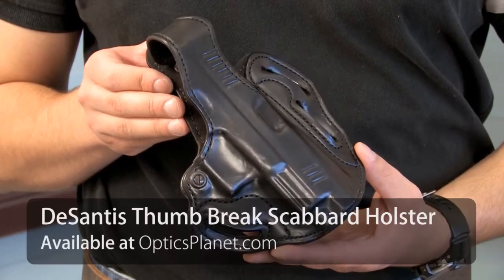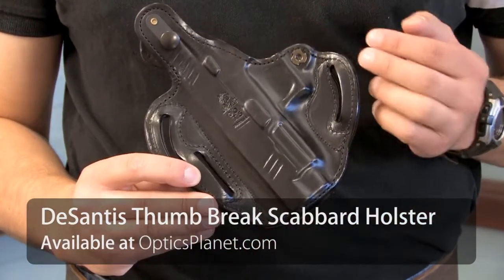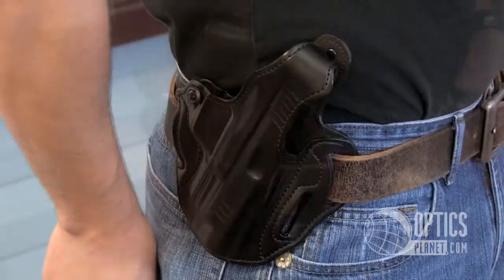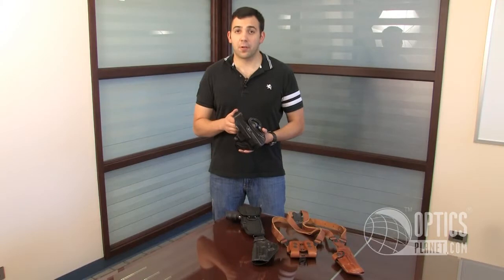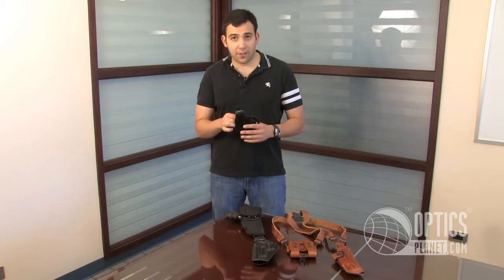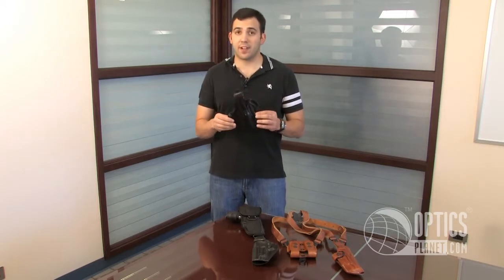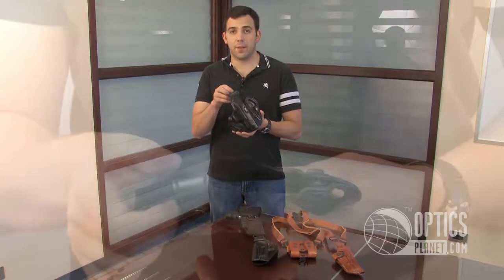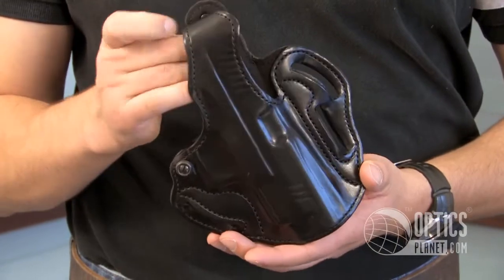DeSantis Thumb Break Scabbard Holster - OpticsPlanet.com Product in Focus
OpticsPlanet's Chase Bending talks about the Desantis Thumb Break Scabbard Holster. Firearms ride high in this holster. The holster allows for a secure and highly concealable carry, thanks to the thumb break and exact molding, together with a tension device. This DeSantis Holster features three 1 3/4" wide belt slots that allows you to wear it at a flat angle, canted angle, or cross draw position.